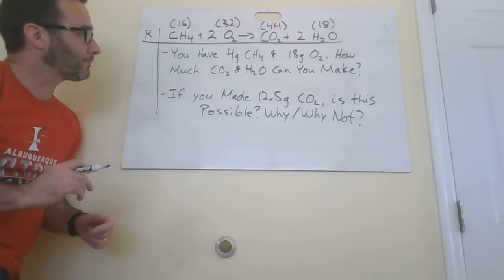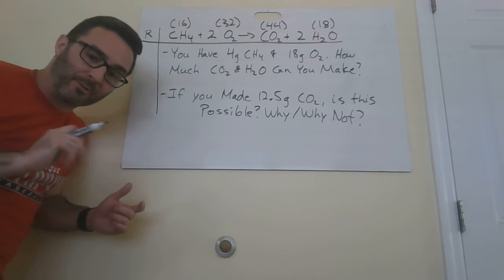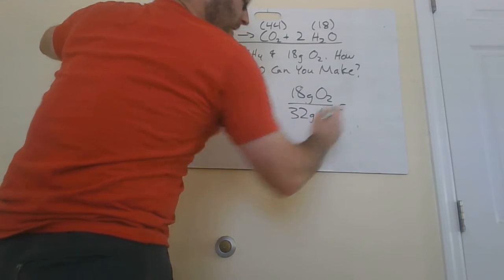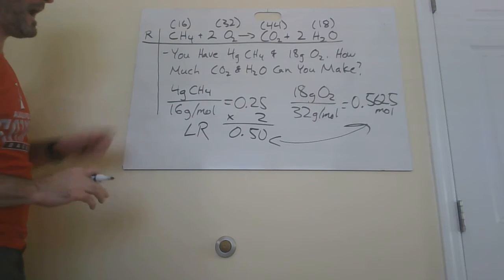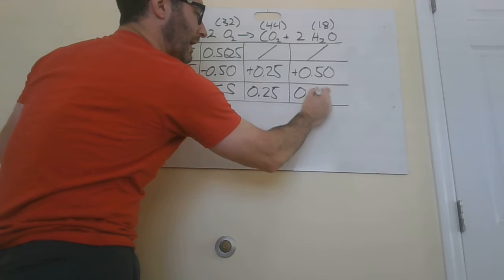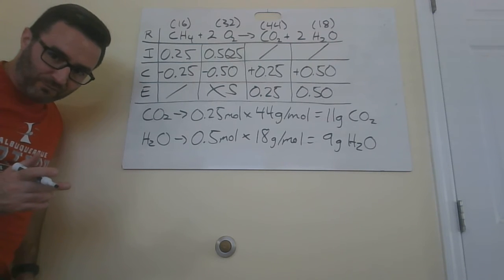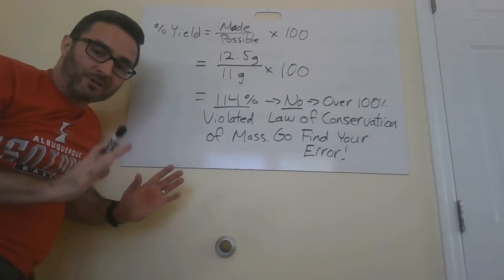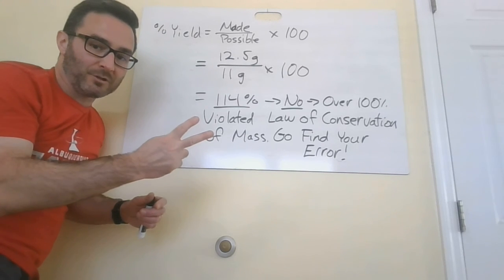Percent Yield3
Limiting reagent combined with percent yield. You can do your work now!!!